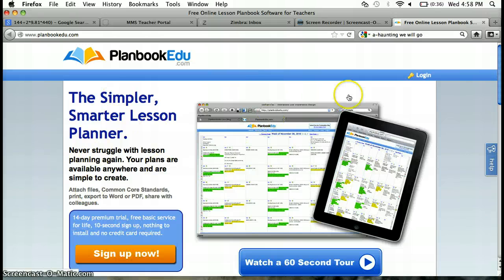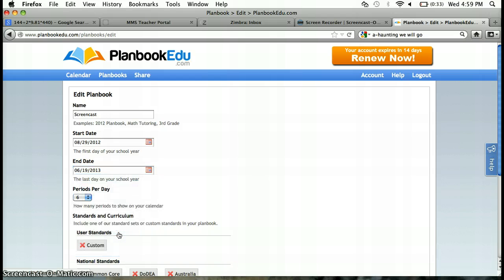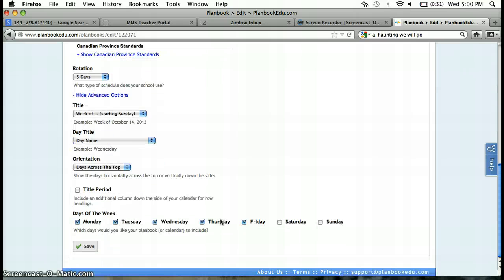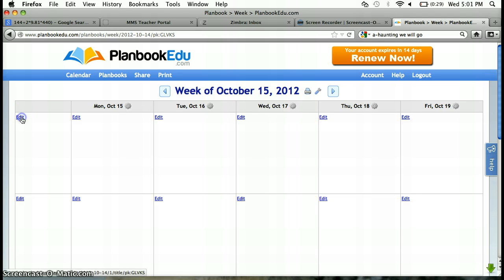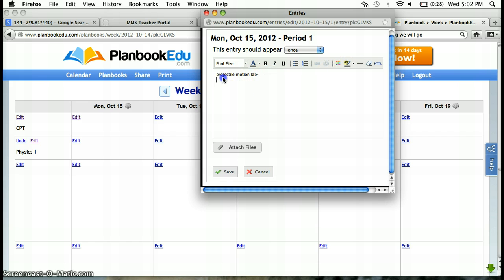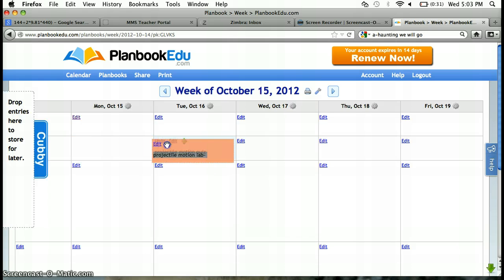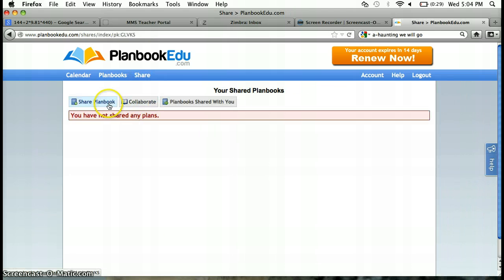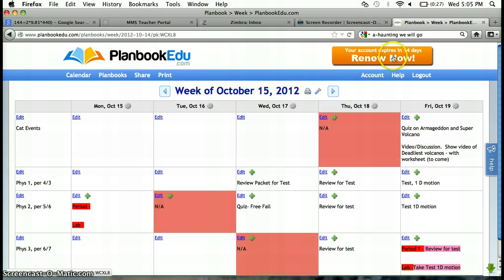Online Plan book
Mr. Recore shows a new-found online planbook